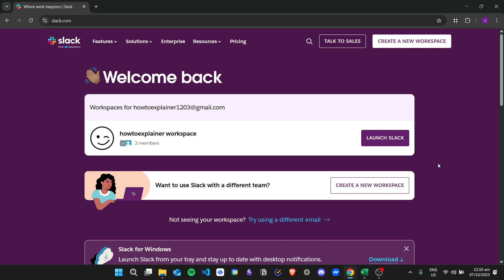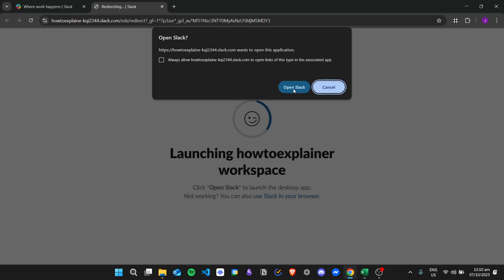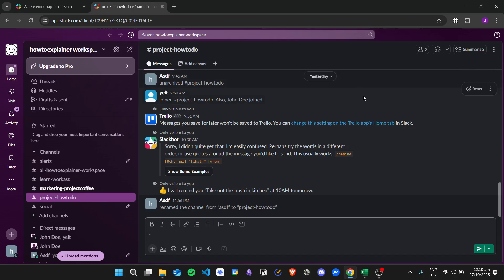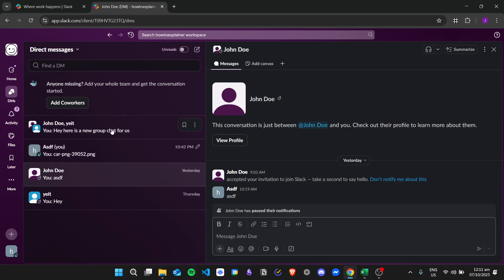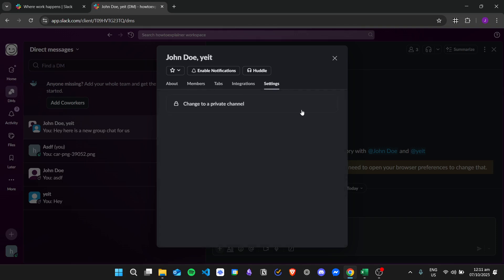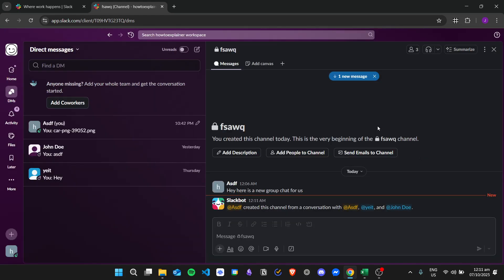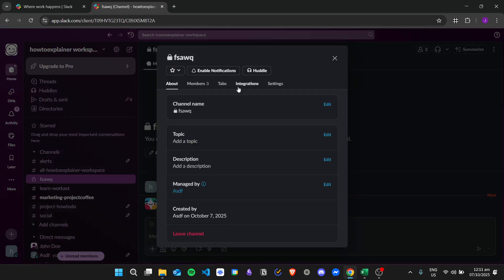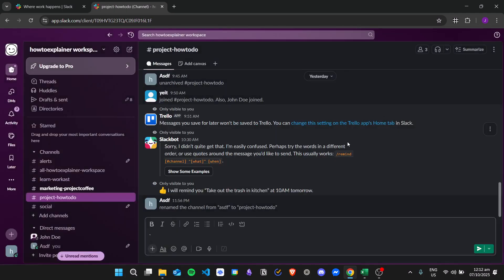How To Delete a Conversation On Slack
If you are looking for a video about How To Delete a Conversation On Slack, here it is!